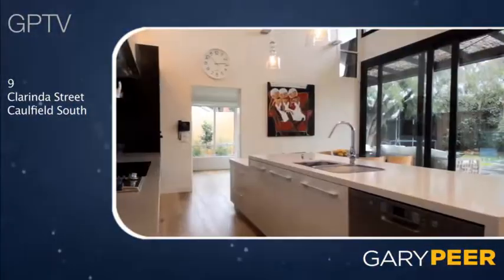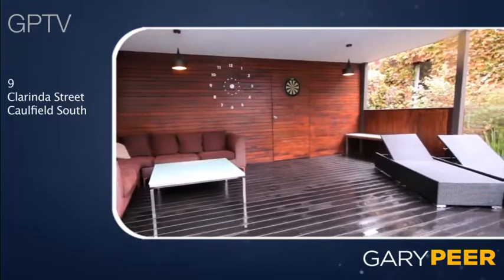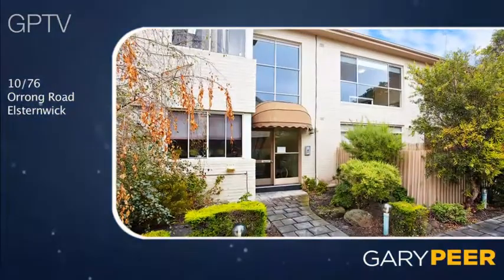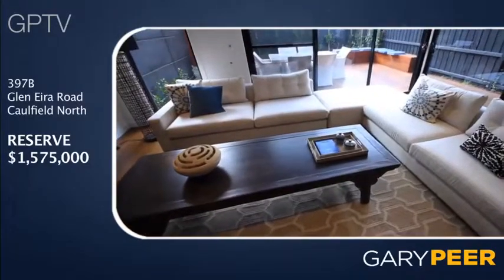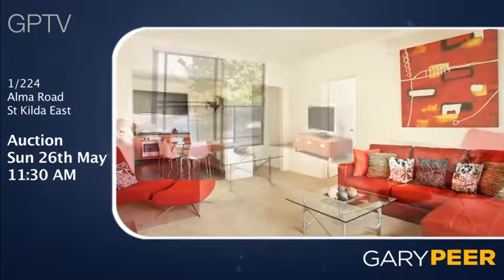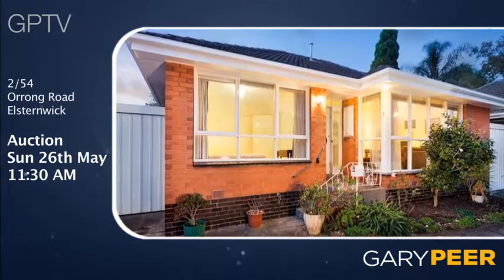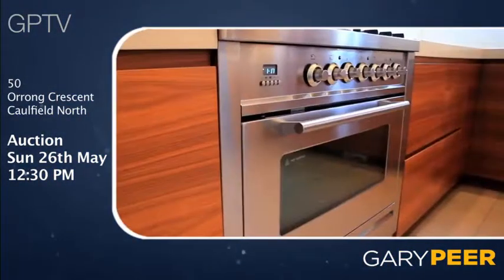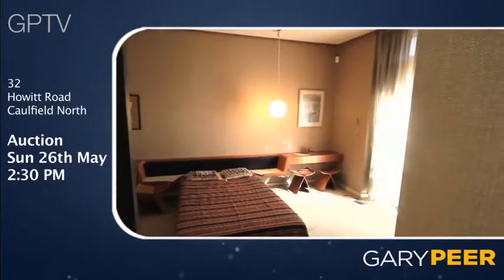GPTV Episode 73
GPTV Tuesday 21st May 2013